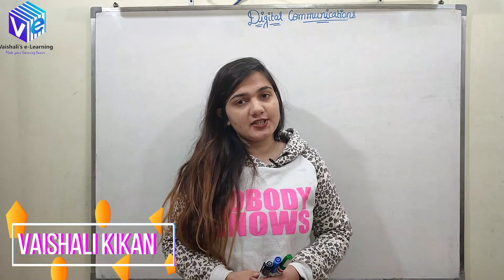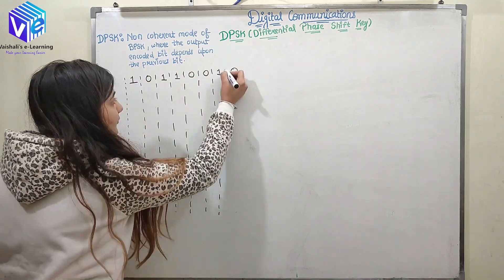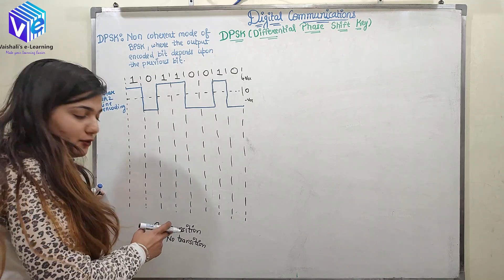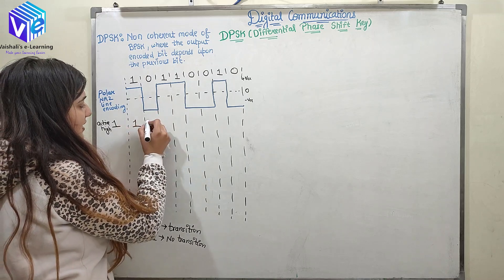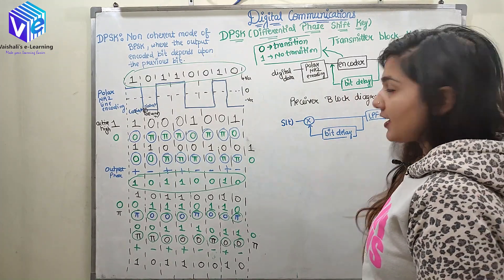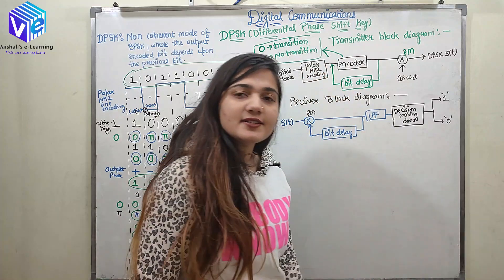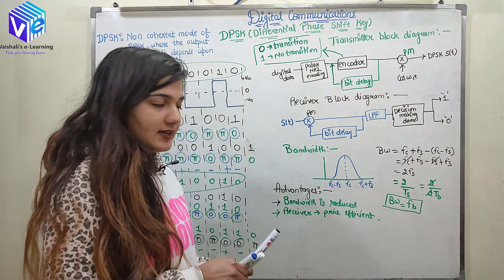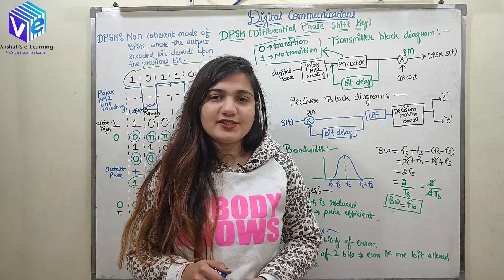L 11 | DPSK | Differential Phase Shift Key | Digital Communication | Vaishali Kikan